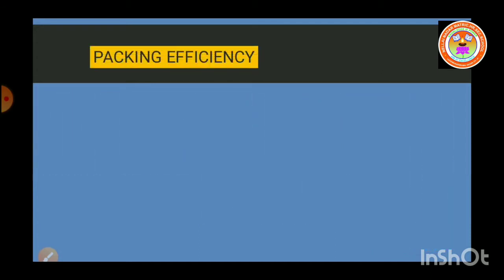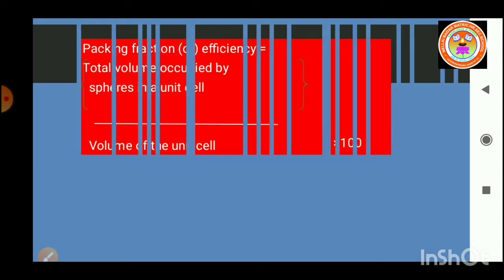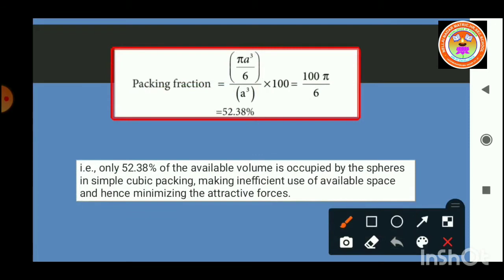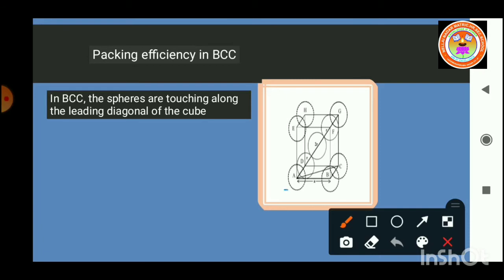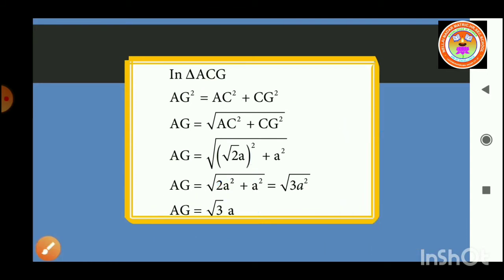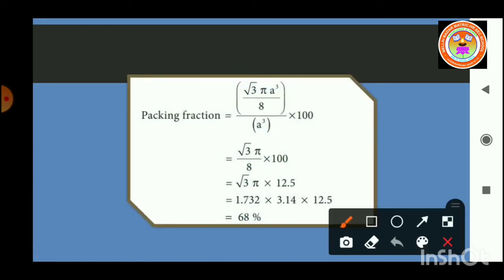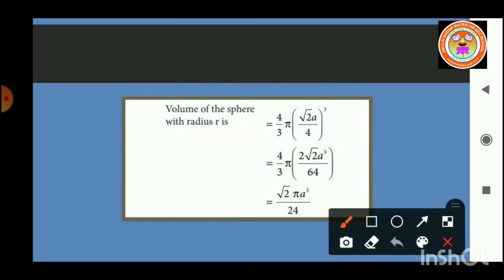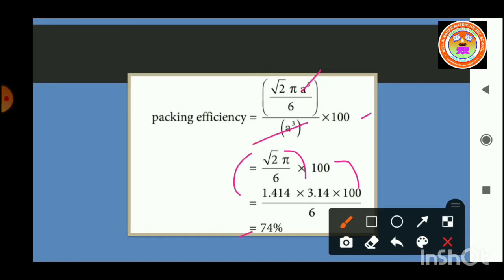STD XII CHEMISTRY (UNIT-6 SOLID STATE , SESSION-V)